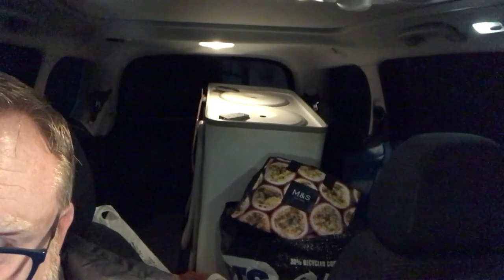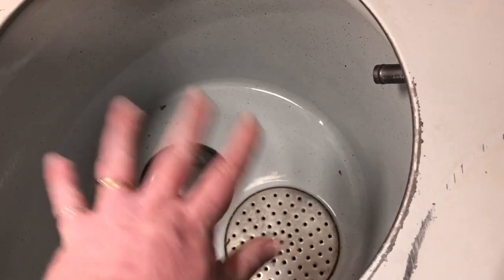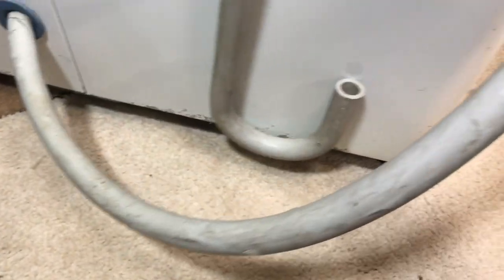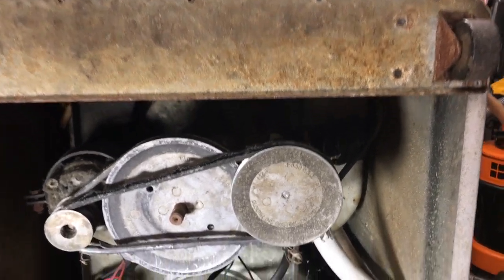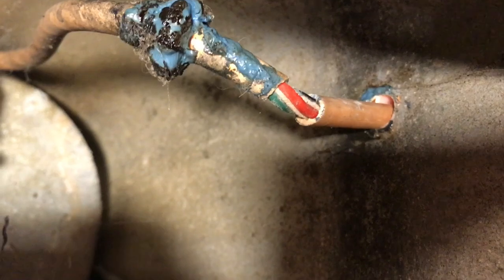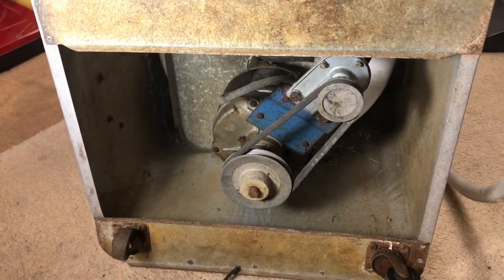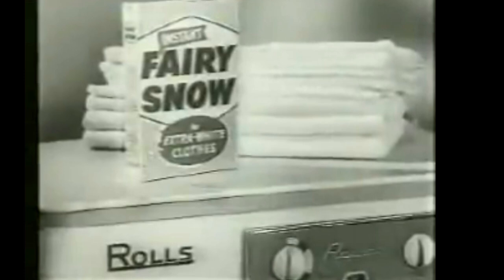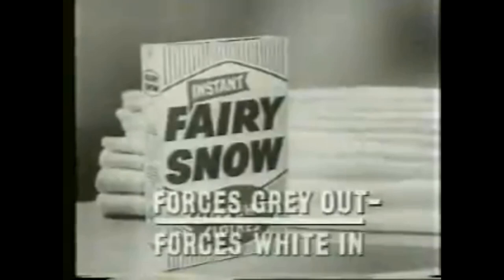Vintage Rolls Rapide TwinTub Washing Machine, Roadtrip & First Look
dorianjohn75